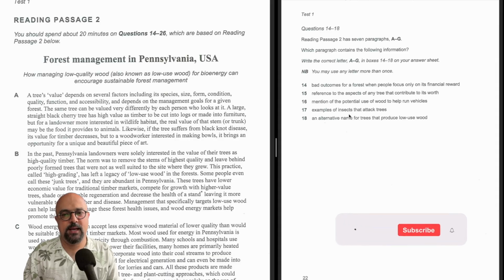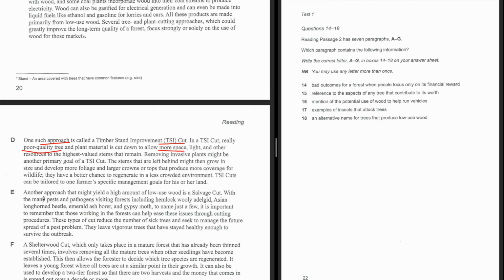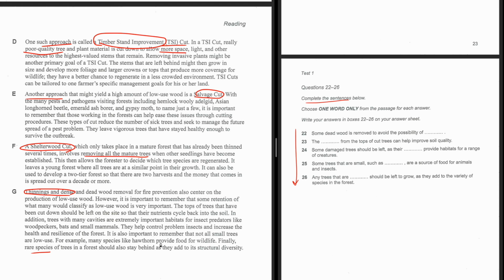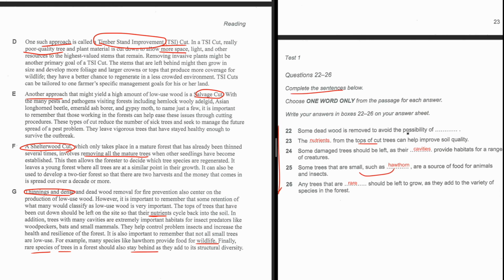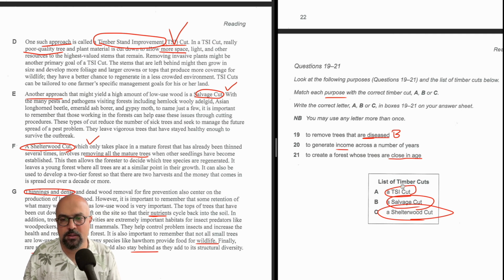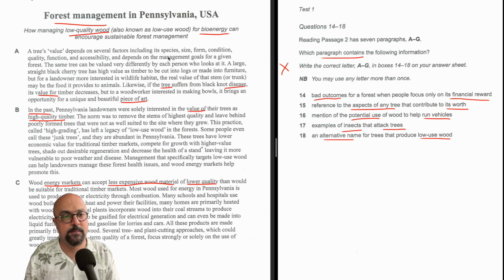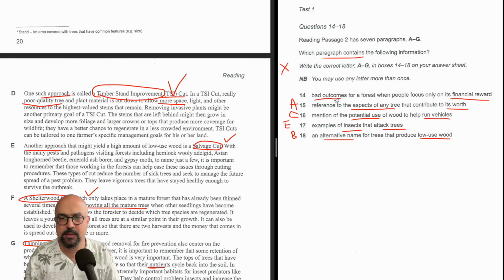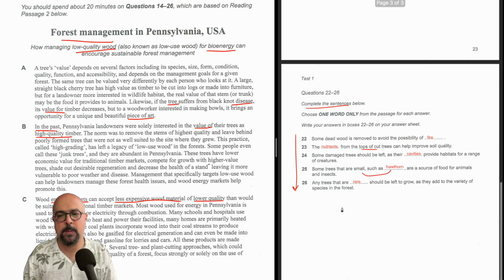Explaining IELTS reading answers | Cambridge IELTS 18 Academic, Test 1, Passage 2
In this video, we will dive into Test 1, Passage 1 from the Cambridge IELTS 18 Academic book. It will you improve your reading skills to achieve a high band score in the IELTS Academic Reading test.

Answers with Explanation (Time codes)

00:00 - Intro
01:10 - How to skim an IELTS passage effectively
07:44 - Question 26 (Sentence Completion)
09:20 - Question 23 (Sentence Completion)
10:31 - Question 24 (Sentence Completion)
11:18 - Question 25 (Sentence Completion)
12:10 - Question 22 (Sentence Completion)
12:56 - Question 19 (Matching)
15:48 - Question 21 (Matching)
16:50 - Question 20 (Matching)
17:32 - Question 15 (Finding information in paragraphs)
19:32 - Question 18 (Finding information in paragraphs)
20:46 - Question 16 (Finding information in paragraphs)
22:18 - Question 17 (Finding information in paragraphs)
23:29 - Question 14 (Finding information in paragraphs)

What You Will Learn:
General strategies for tackling IELTS reading passages
Step-by-step analysis of the passage

Additional Resources:
for video lessons, practice questions, and study tips.

About Us:
IELTS Juice is a Canada-based team of dedicated IELTS experts committed to helping students achieve their desired band scores. Our channel provides comprehensive IELTS preparation videos, including reading, writing, listening, and speaking tutorials.